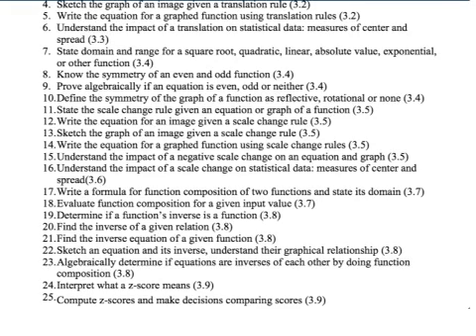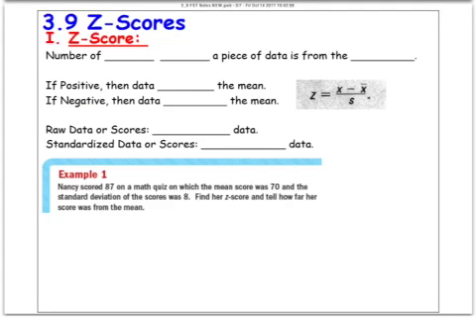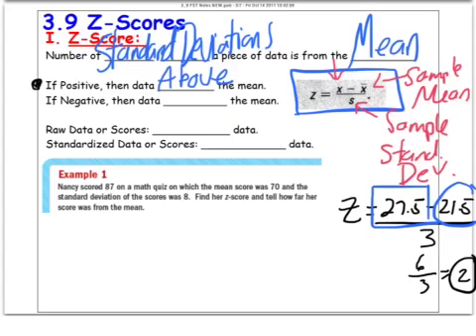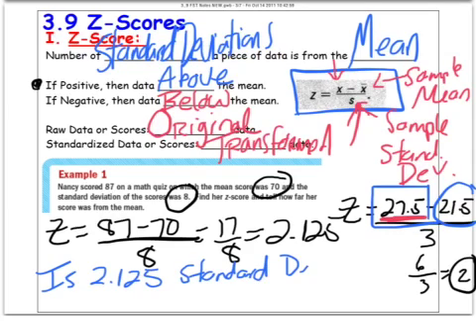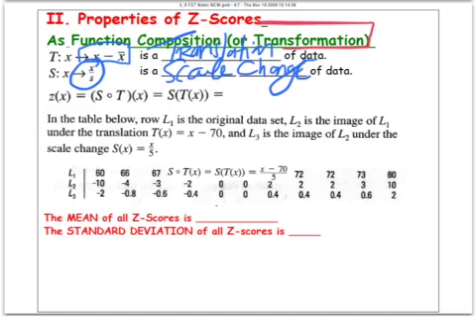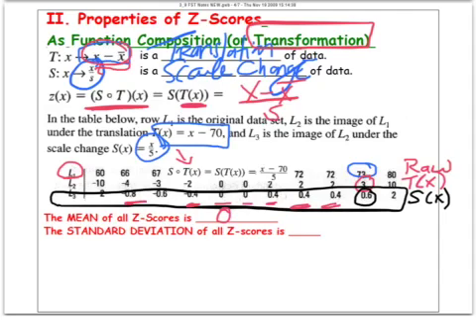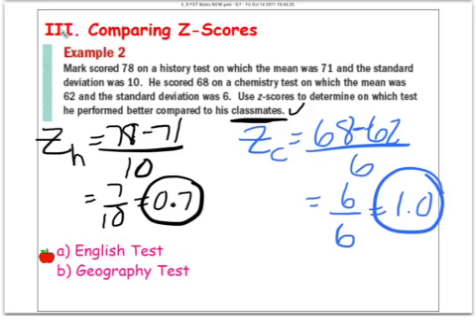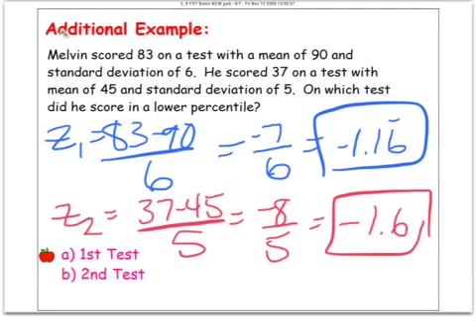3.9 Notes FST